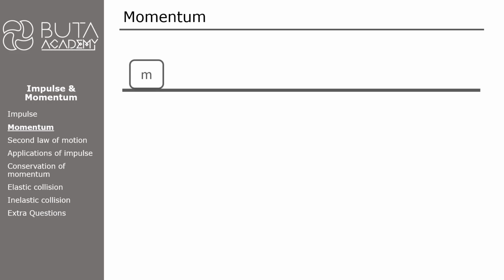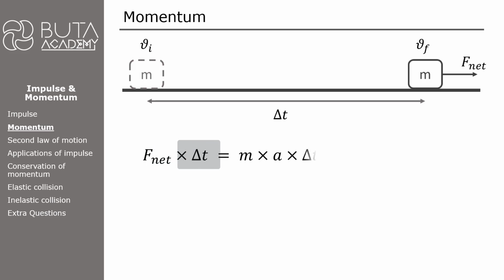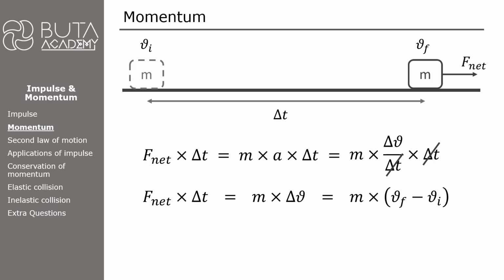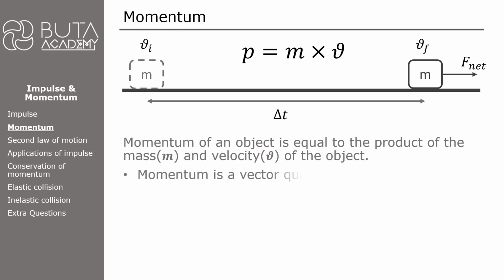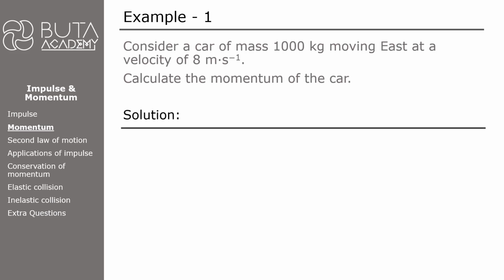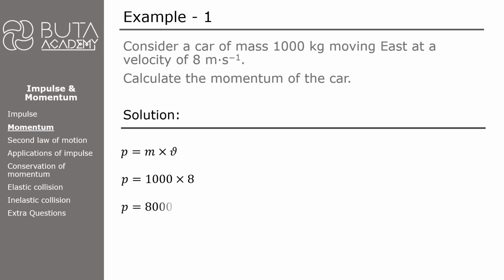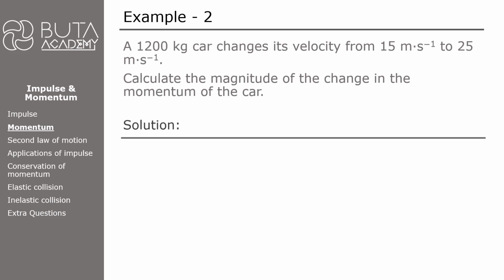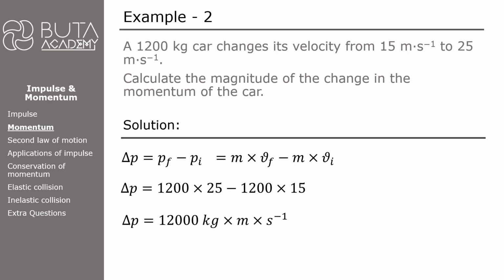Physical Sciences - Gr 12 - Impulse and Momentum - (Part 02 - Momentum)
In this video we are going to define momnetum of an objectand then solve two simple questions.

TIMESTAMPS
00:00 Introduction
00:52 Explaining Momentum
02:34 Definition of Momentum
03:03 First Example
04:09 Second Example